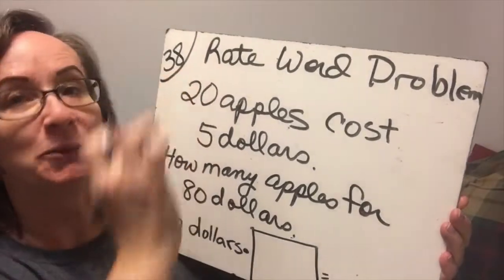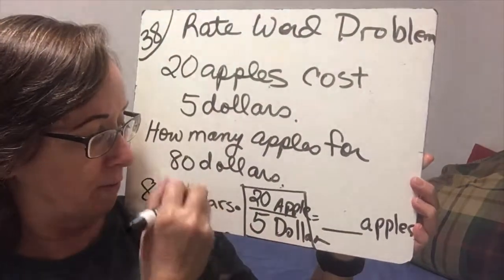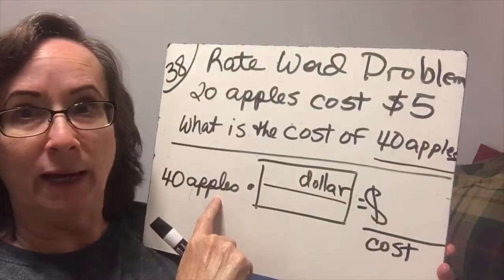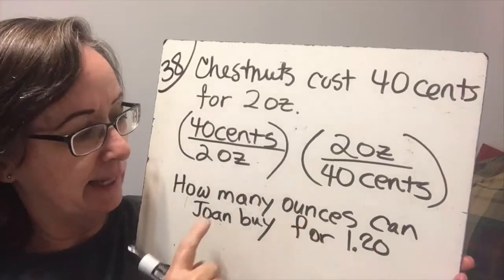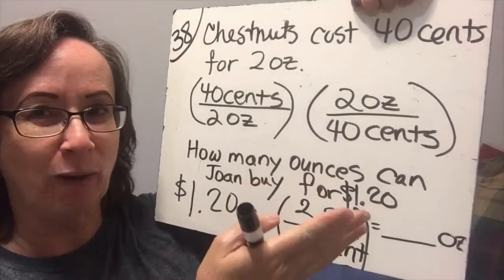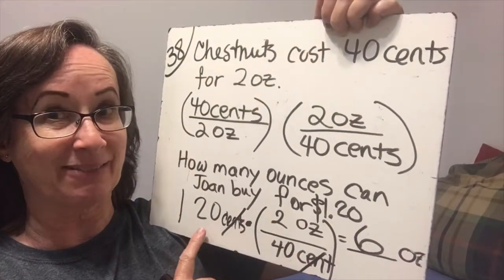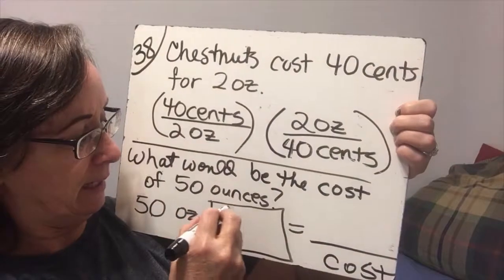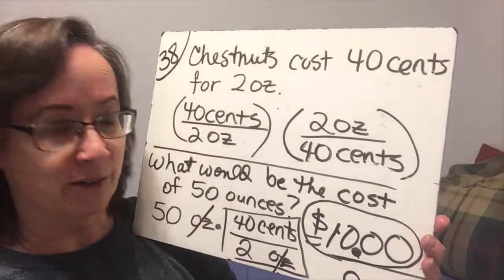Saxon blue book algebra half lesson 38 Rate Word Problems